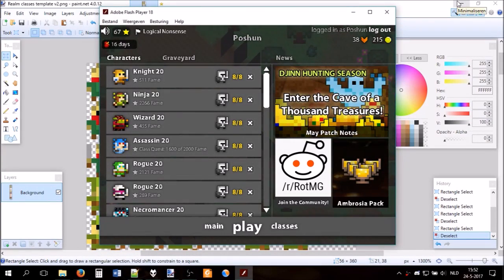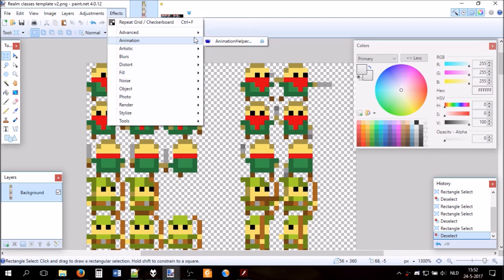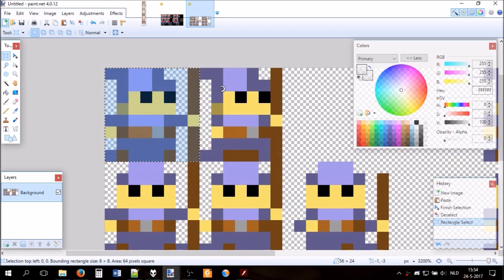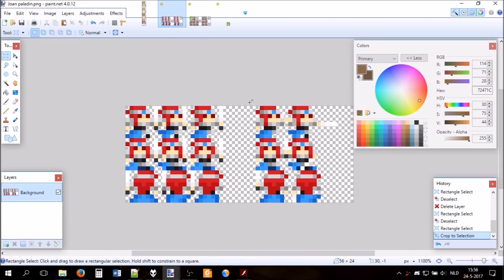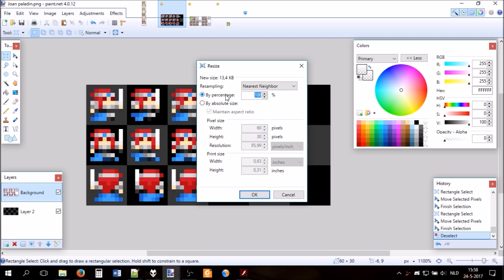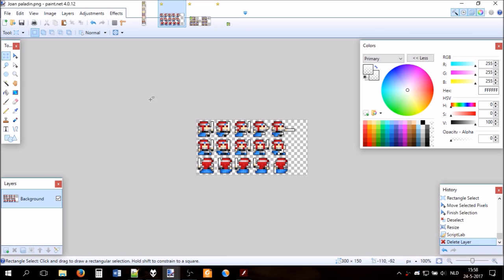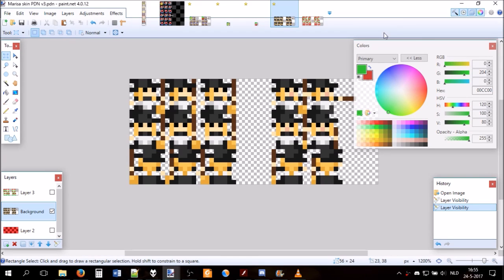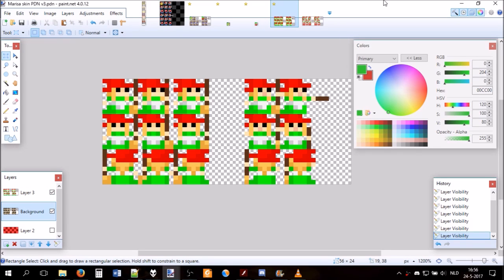[RotMG] Skin creation tutorial using Paint.NET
In the spirit of the recently announced art contest I made a tutorial on player skin creation.
This tutorial will explain how to create a spritesheet for an 8x8 player skin, as well as how to create the outline and preview the animation. It also shortly explains how dye masks work. At the end there is a timelapse of me creating an example wizard skin.
It does *not* explain how to install the plugins!

If you're curious, the skins I made can be seen